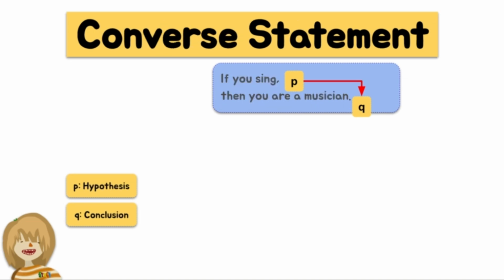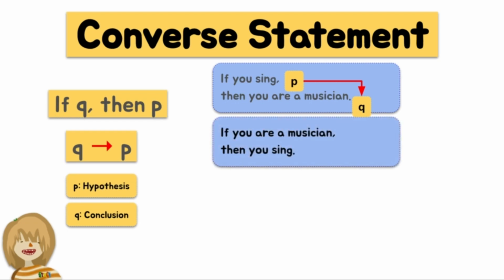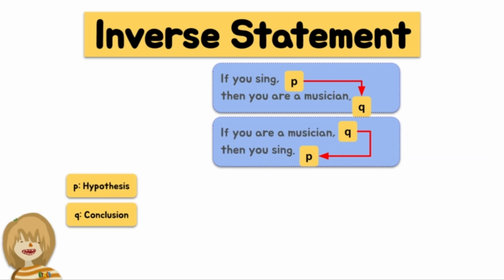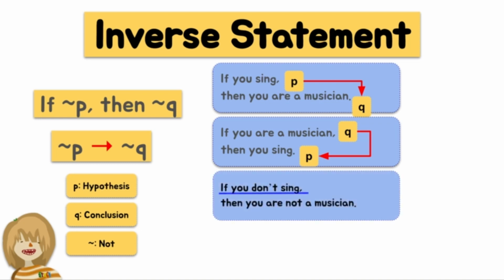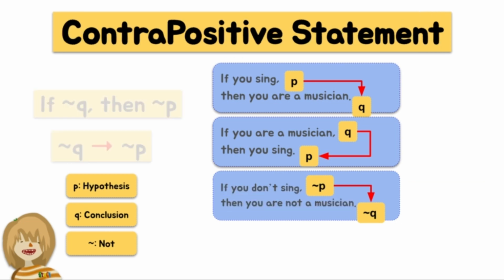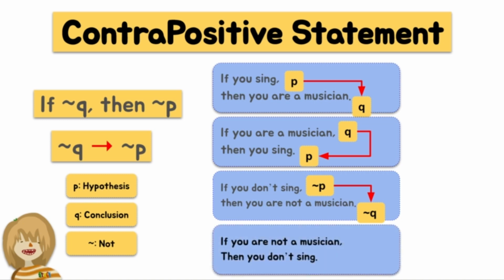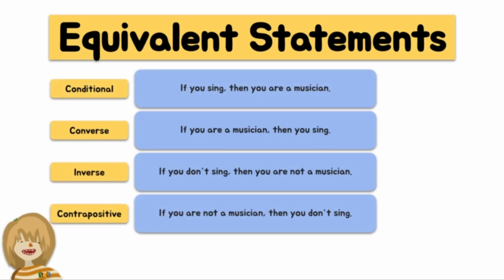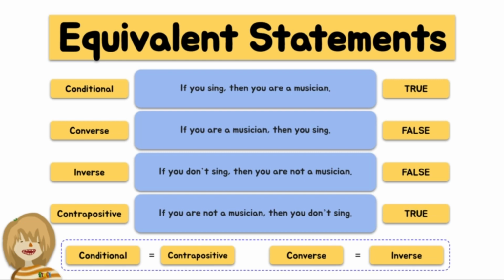Conditional Statement Geometry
1. Create your own conditional statement
2. Create converse, inverse, contrapositive using your conditional statement
3. Are conditional and contrapositive equivalent? What about converse and inverse?